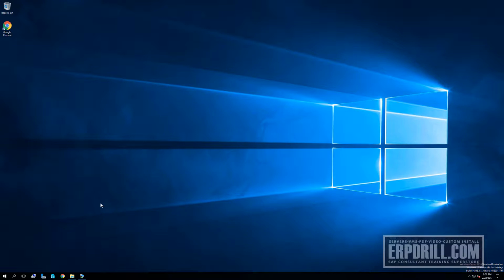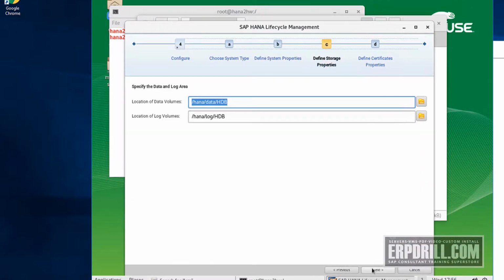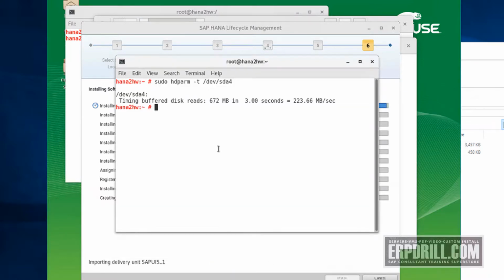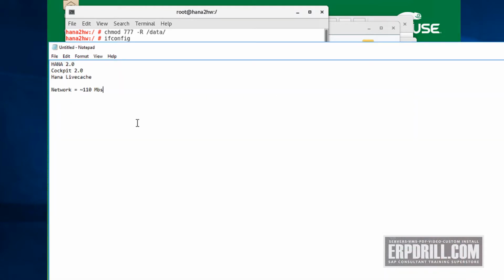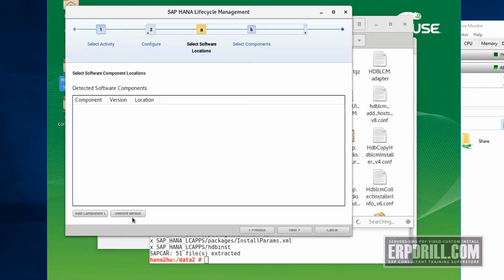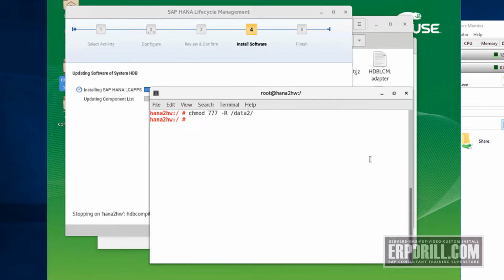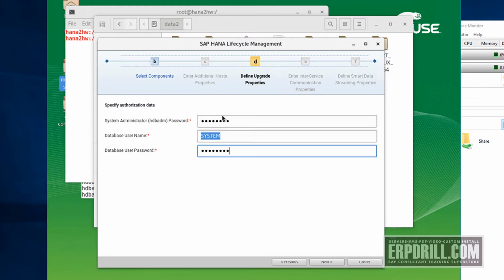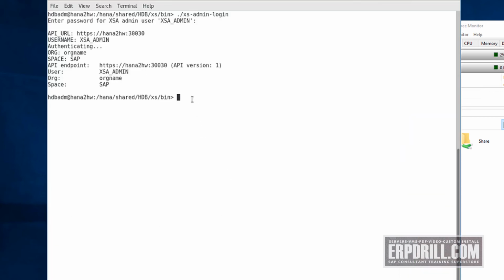HANA 2.0 on Hyper-V Windows Server 2016 with HANA LiveCache - Vmware VS Hyper-V Performance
Hana Cockpit 2, Hana LiveCache and HANA 2.0 installed on Windows Server 2016, Hyper-V vs Vmware for HANA, Network and Disk performance review.  Fully installed HANA 2.0 on Hyper-V